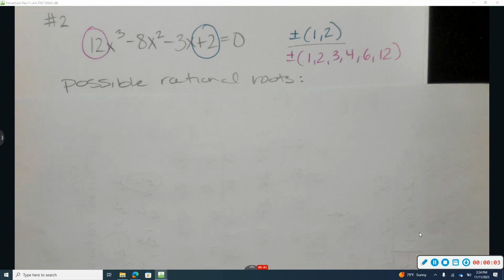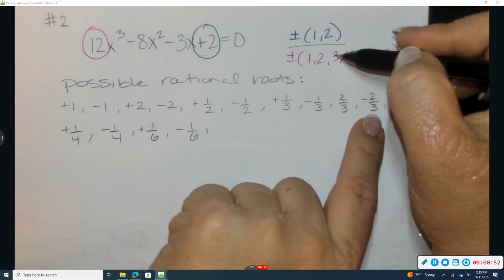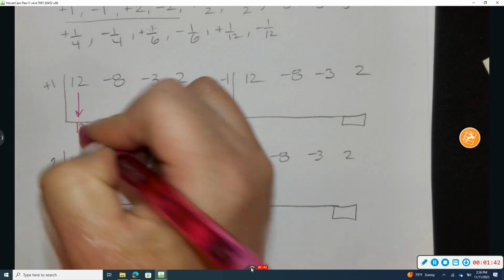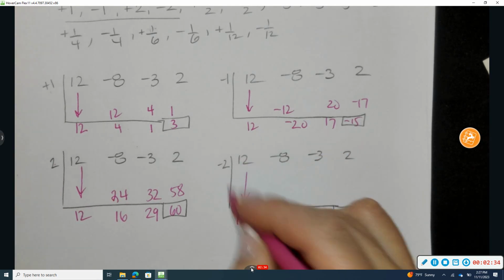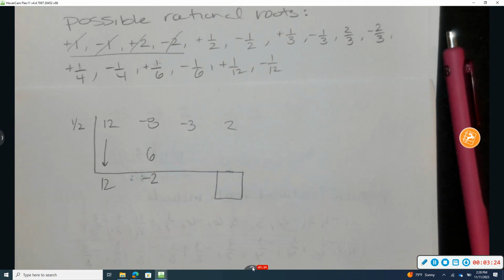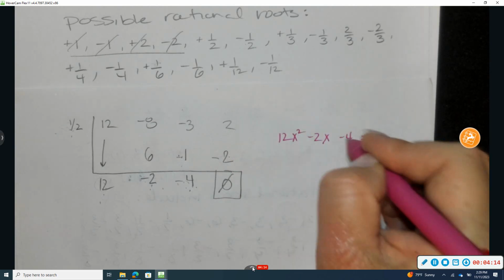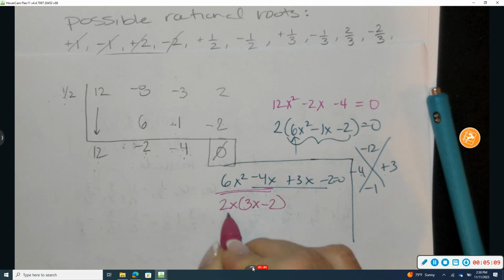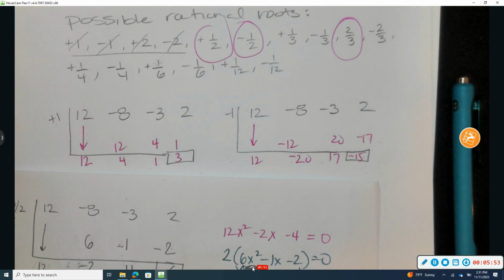Unit Five - Lesson 5 - Question 2